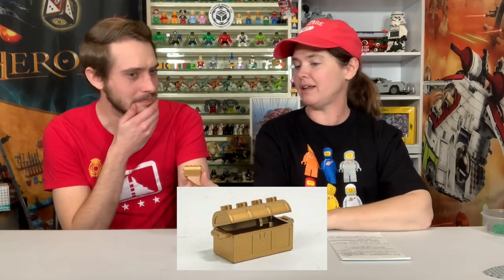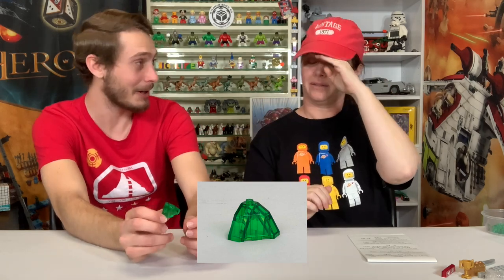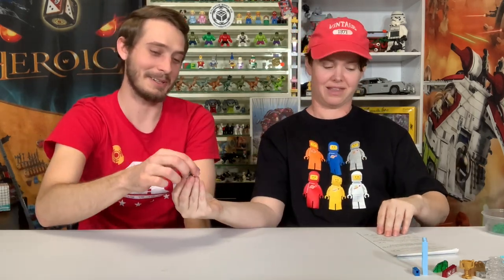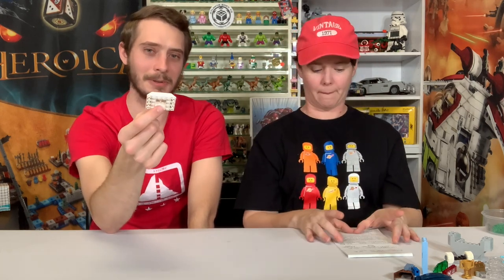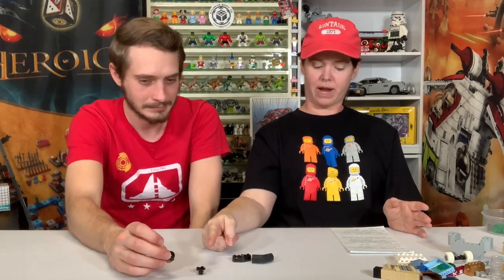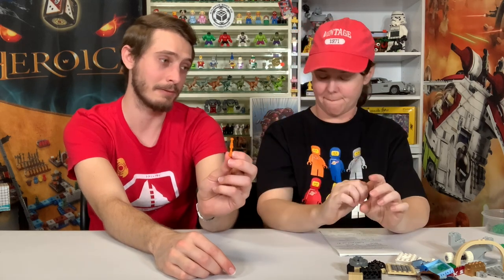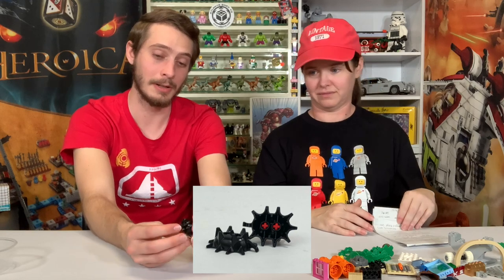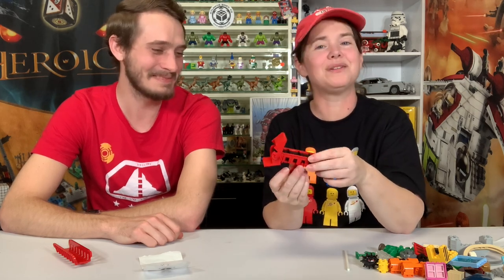BTS 62: Rare Pieces 3!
Mark and Angie discuss dozens of rare and unusual LEGO(R) Pieces! Many of these are super expensive on Bricklink.com, but there are several that have yet to reach exorbitant prices.